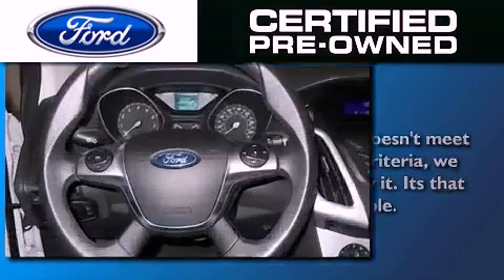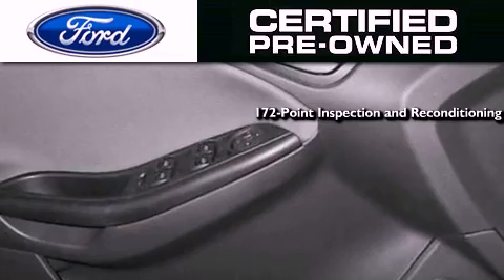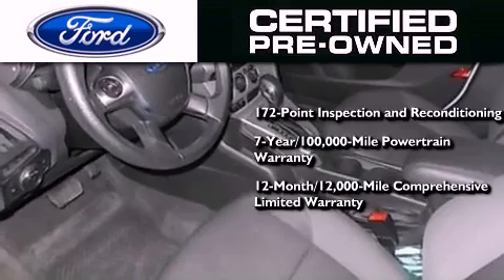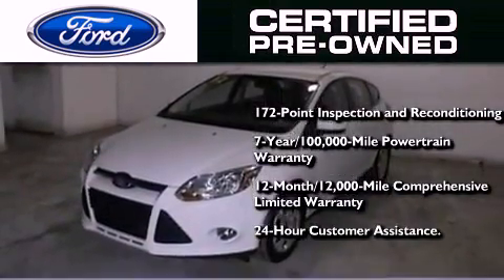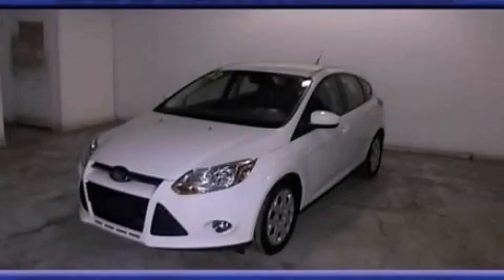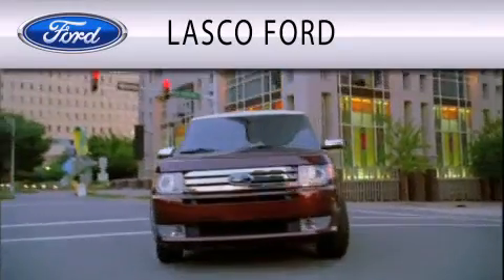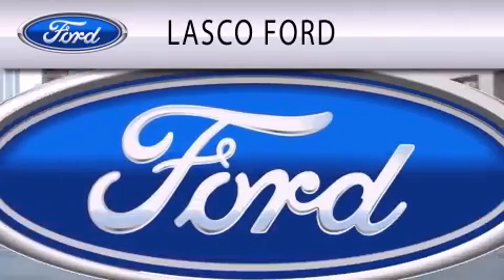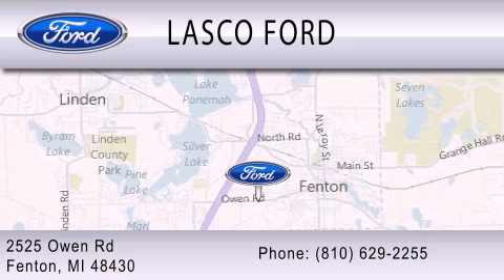Pre-Owned 2012 FORD FOCUS Fenton MI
Year : 2012
 Make : FORD
 Model : FOCUS
 Engine : 2.0L I4 16V GDI DOHC FLEXIBLE FUEL
 Trans . : AUTOMATIC
 Exterior : WHITE
 Miles : 35,971
 Interior : BLACK
 Stock : AP5118X